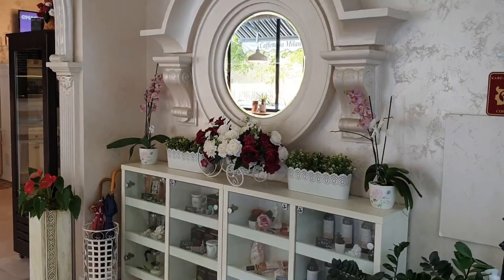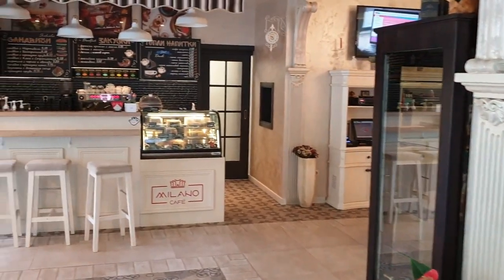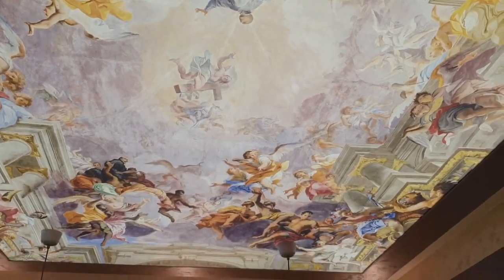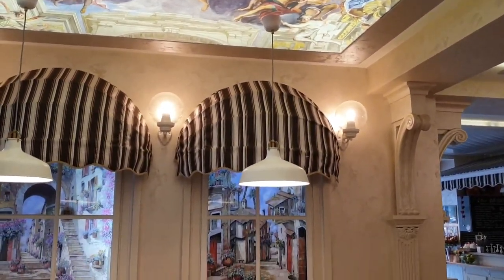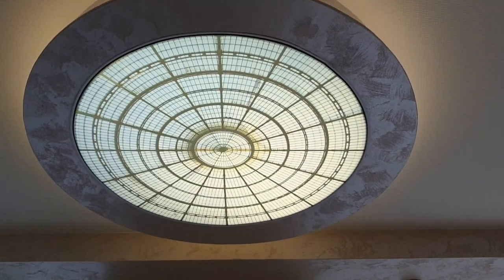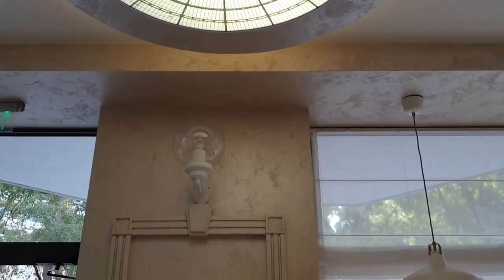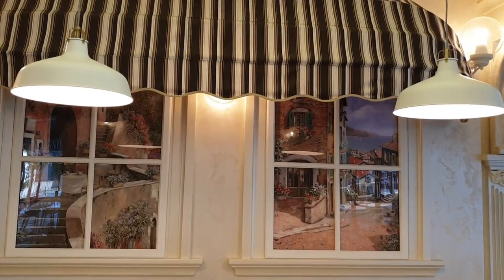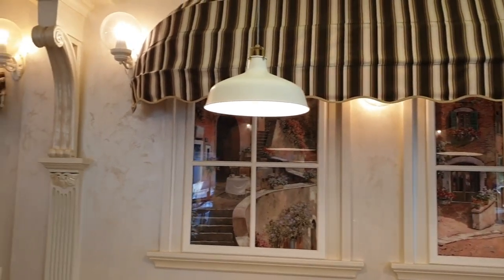How to open a restaurant in your "grandma basement" and be successful!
How to open a restaurant without having a prime location and still be successful?

As we know, the most crucial factor for the success of a restaurant is its location! But a prime location costs a lot of money, and not everyone could afford it!
So how to create a restaurant or a bar in your grandma basement and make it profitable!

We are inside the beautiful cafe Milano, hidden between the blocks of a small neighborhood in Burgas, Bulgaria! I chose this particular place because it is a perfect example of a successful business without a top location!
Let's see how did they achieve that, and if it's possible to replicate their success in any town and any country in the world!
As you can see from the video footage, this is a beautiful place!
The interior was created by a designer who studied and lived in Milano, Italy. Style and comfort exist seamlessly together, and the lightning just ads to the overall pleasant experience!  You will find here replicas of the different landmarks around Milano that will remind you of your past trips there or educate you for your future visits to this beautiful city.
And this is the first thing we have to point at when we are talking about the success of a restaurant with no top location - a unique interior!
It doesn't necessarily have to be a replica of anything. No need to be created by a top designer or cost a lot of money! It could be simple, inexpensive, but it has to be intriguing, comfortable and to provokes the guests to talk about it.
Unique interior will take you a long way but cannot guarantee you the success of your establishment! It takes more than that!
The second factor for success is the quality of the food and the drinks you serve to your guests!
Here at Cafe Milano, your espresso will be 100% the highest quality Arabica. You will have a chance to taste homemade desserts that have no match anywhere in town. The food menu is short but delicious. That's how you win your guests loyalty and convert them into regulars. Make no compromise with the quality of your products.
If you can create a signature drink, a meal, or a dessert that everyone falls in love with and talks about it, you will have the best free marketing campaign in the world. You don't need to make money from it! Just make it the thing that people talk about and come to taste it.
The unique interior and the great food are the two of the things you need to be successful with your joint. Now we need to talk about the most vital factor for success: the service!
Imagine that you have created the most beautiful and unique restaurant in the town, and you have selected great quality products to serve to your guests! Then you hire a slopy chef, a careless bartender, and a grumpy waiter! It will all go to hell in no time!
Your staff is the soul of your restaurant, and nothing can substitute quality service. Choose your employees carefully and train them well.
Passion